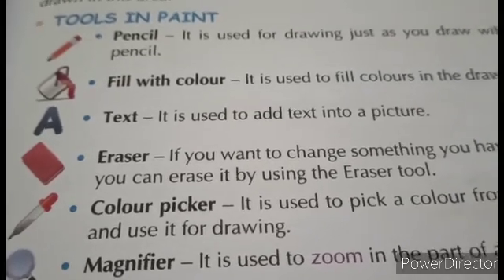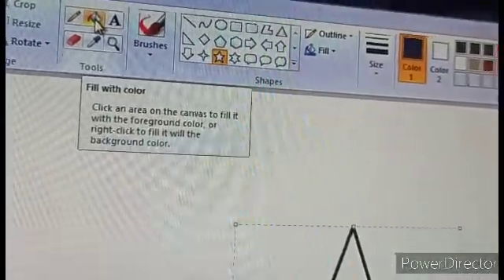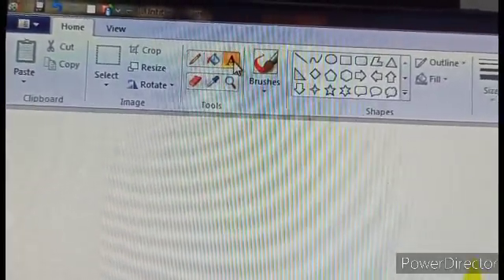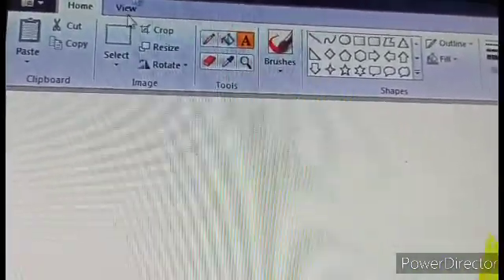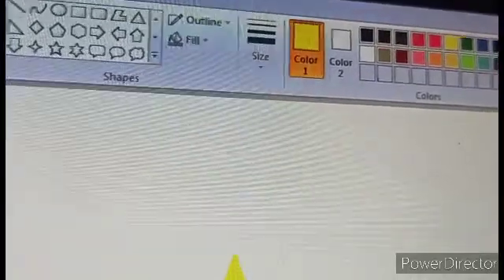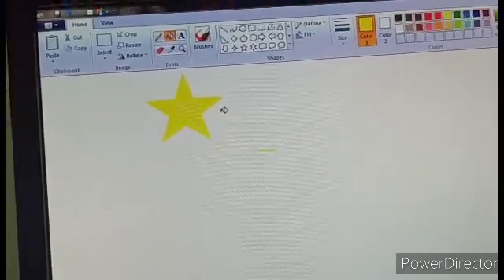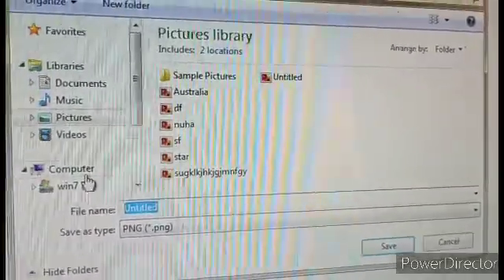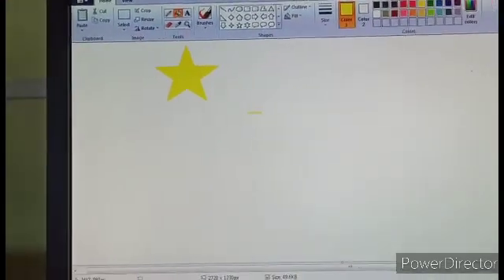class 2 computer chap 7 part 3